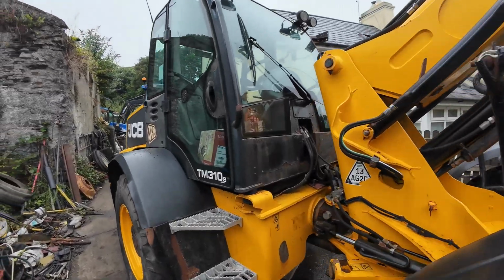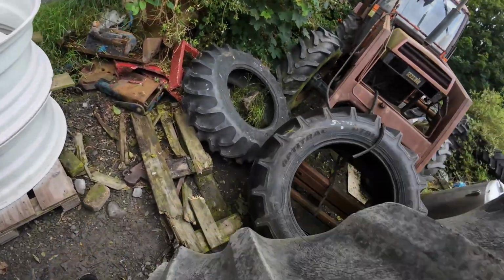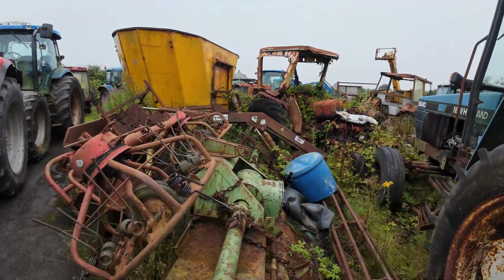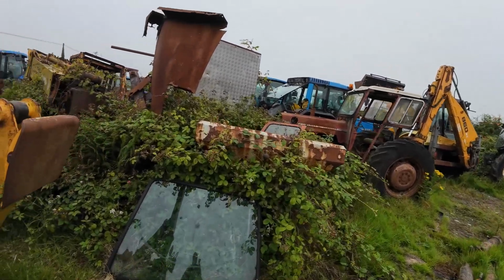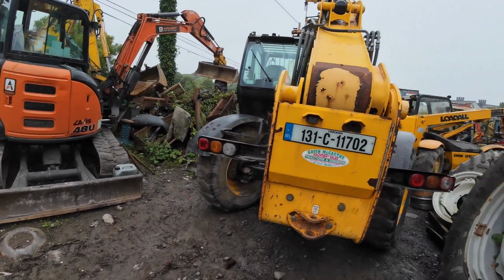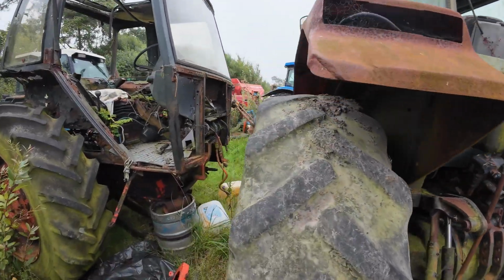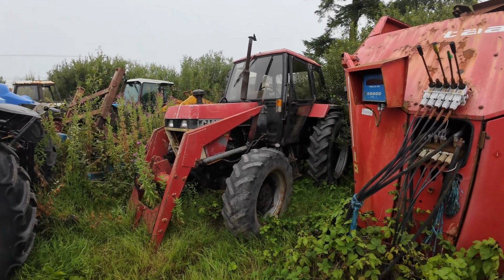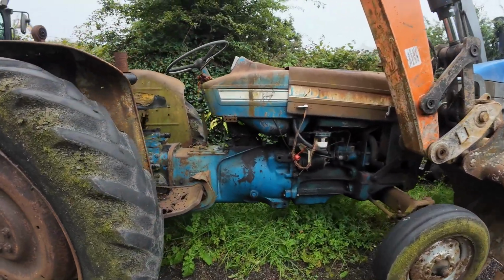Gavin mccarthy West Cork, what dose he have for you 70+ tractors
all inquiries call gavin Mccarthy on 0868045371

Newholland t6030 case belarus t6020  tm155 ford 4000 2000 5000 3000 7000 Massey Ferguson  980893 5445 mccormick 115 valtra  vamlet volvo jcb 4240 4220  farm spiral 4x4  forklift 5640  4x2 Bamford headge cutter 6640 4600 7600 t6030 115 case international t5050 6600 t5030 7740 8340 cx80 t6010 165  Fiat cx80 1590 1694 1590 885 ts110a t6020 mnion 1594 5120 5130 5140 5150 ts115 50b 50h 50hx Ferguson Massey quicke ts115 tm 155 fw 4255 david brown 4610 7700 t7200 210 Toyota 1190 tm200 thwaites t6175 t6 t7 t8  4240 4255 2cx 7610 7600 tm 125  case cx90 ih terex flemming   Ford newholland belarus case Ferguson 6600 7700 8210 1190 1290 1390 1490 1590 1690 t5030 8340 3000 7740 International 5640 david brown 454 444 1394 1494 cx80 6480 t6010 valtra 6400 telex volvo 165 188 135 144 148 Fiat terex 860 terex export 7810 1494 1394 case magpie jcb 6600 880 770 t20 20 diesel 6840 ts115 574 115 scrap 6640 t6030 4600 ml greaney 110 165 farm master turbo 7600 3cx ursus landini 1000 zetor 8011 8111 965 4x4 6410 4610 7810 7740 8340 tm115 155 q cab 7840 moffett 390 50d 50hx t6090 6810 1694 t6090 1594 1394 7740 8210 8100 t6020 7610 will it start david brown

Ford newholland belarus case Ferguson 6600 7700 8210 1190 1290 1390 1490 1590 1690 t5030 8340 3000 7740 International 5640 david brown 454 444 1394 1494 cx80 6480 t6010 valtra 6400 telex volvo 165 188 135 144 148 Fiat terex 860 terex export 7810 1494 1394 case magpie jcb 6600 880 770 t20 20 diesel 6840 ts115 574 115 scrap 6640 t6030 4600 ml greaney 110 165 farm master turbo 7600 3cx ursus landini 1000 zetor 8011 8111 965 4x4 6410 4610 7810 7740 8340 tm115 155 q cab 7840 moffett 390 50d 50hx t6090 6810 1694 t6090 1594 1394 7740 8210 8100 t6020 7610 will it start

Jcb 2cx ford David brown case Renault massey ferguson 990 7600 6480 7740 newholland 5640 895 International 7740 mccormick  cx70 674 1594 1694 hidroshift 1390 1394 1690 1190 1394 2wd terex 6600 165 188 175 perkins moxie t6010 970 fermick 50b 50hx 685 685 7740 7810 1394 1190 zetor 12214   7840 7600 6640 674 bamford 20 diesel

Gavin mccarthy David brown tarrup ford 4600 flemming toyota dyna manatou newholland ts115a 115 jcb lodal 8240 massey ferguson 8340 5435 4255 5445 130 t60 130 valtra jcb David brown 996 ts115 ts100 cs barford 4600 ts110 internatoinal t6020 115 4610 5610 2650 kohn deere kubota 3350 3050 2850 t20 115 john deere 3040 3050

Gavin mccarthy David brown tarrup ford 4600 flemming toyota dyna manatou newholland ts115a 115 jcb lodal 8240 massey ferguson 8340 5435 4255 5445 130 t60 130 valtra jcb David brown 996 ts115 ts100 cs barford 4600 ts110 internatoinal t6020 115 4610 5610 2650 kohn deere kubota 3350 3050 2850 t20 115